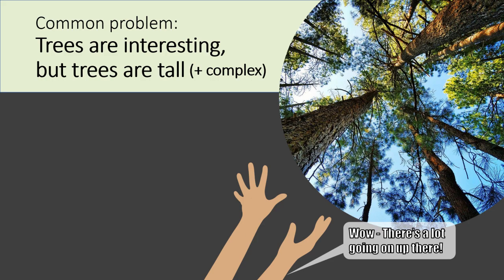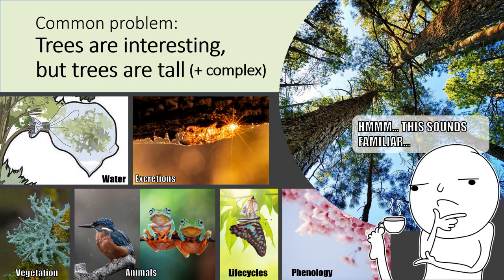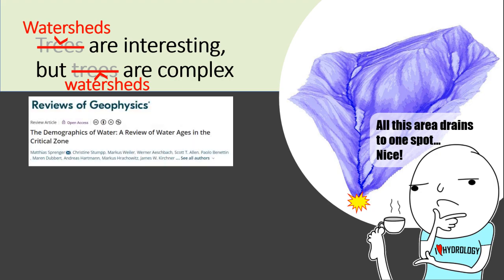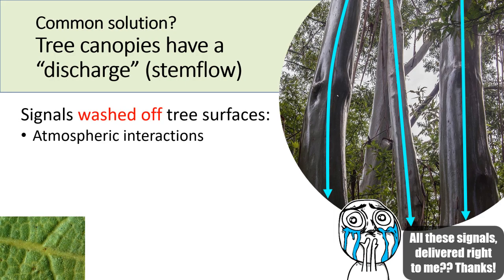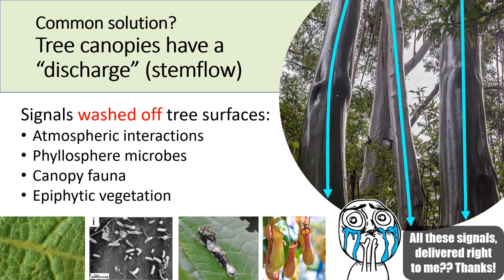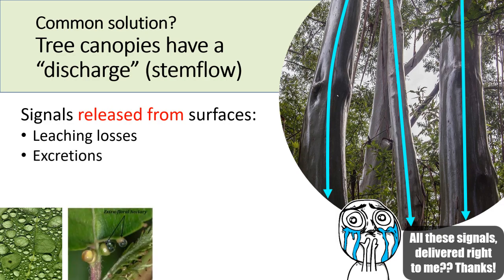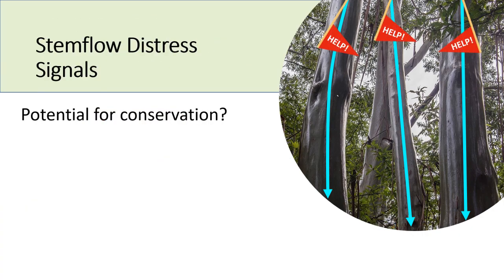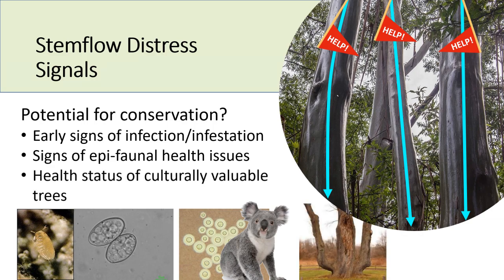AGU2022 What signals might plant canopies send via stemflow?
This is a video abstract for our AGU presentation (H26D-08 by John Van Stan, Sybil Gotsch, Adam Mabrouk, and D. Alex Gordon).

As watersheds are complex systems that are difficult to directly study, the streams that drain them are often sampled to search for watershed “signals”. These signals include the presence and/or abundance of isotopes, types of sediment, organisms (including pathogens), chemical compounds associated with ephemeral biogeochemical processes or anthropogenic impacts, and so on. Just like watersheds can send signals via the streams that drain from them, we present a conceptual analysis that suggests plant canopies (equally complex and hard-to-study systems) may send similar signals via the precipitation that drains down their stems (stemflow). For large, tall, hard-to-access tree canopies, this portion of precipitation may be modest; however, stemflow waters, like stream waters, scour a large drainage network which may allow stemflow to pick up various signals from various processes within and surrounding canopies. These include signals from on-canopy biogeochemical processes, seasonal epi-faunal activities, pathogenic impacts, the physiological activities of the canopy itself. Given stemflow’s currently limited empirical hydrological, ecological and biogeochemical relevance to date, future work on the possible “signals in stemflow” may also motivate more natural scientists and, perhaps some applied researchers, to rigorously monitor this oft-ignored water flux.